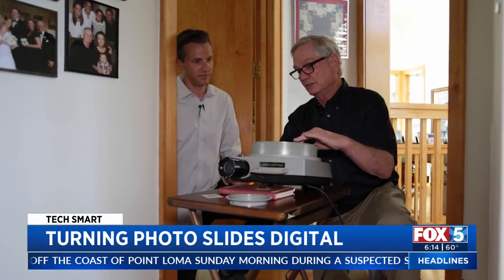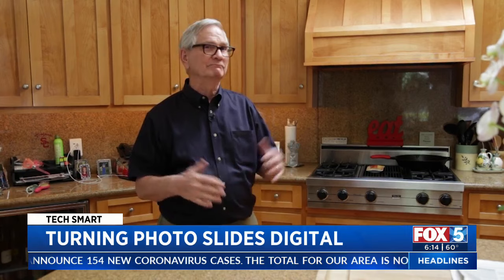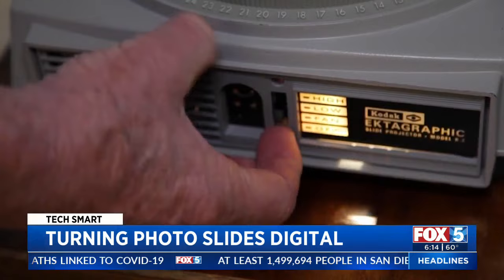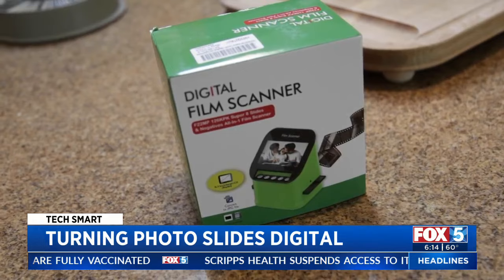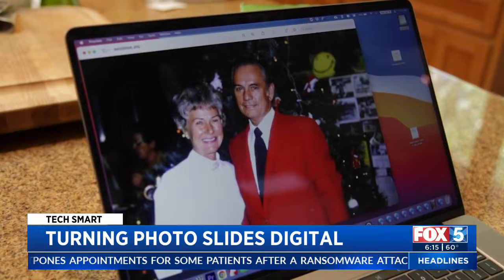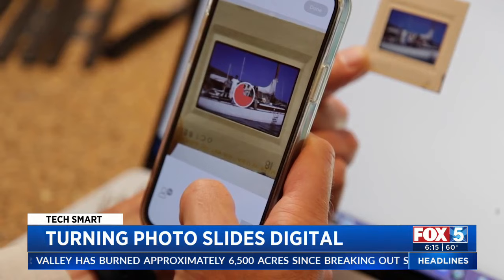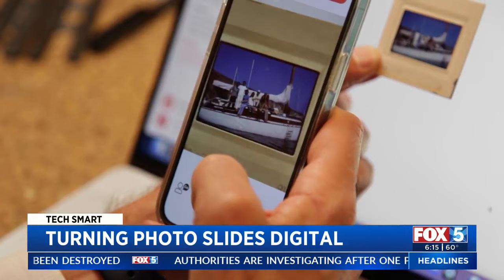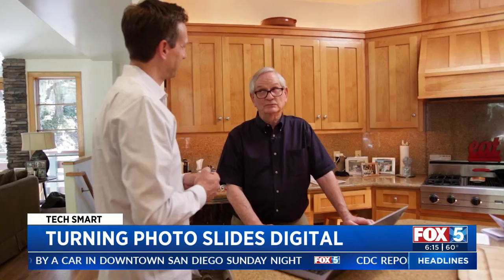2 Fast And Easy Ways To Scan Your Old Slides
Chances are, you or someone in your family has some old slides laying around. Wouldn't it be nice to have them in a digital format that you could share over email or display on your TV screen?